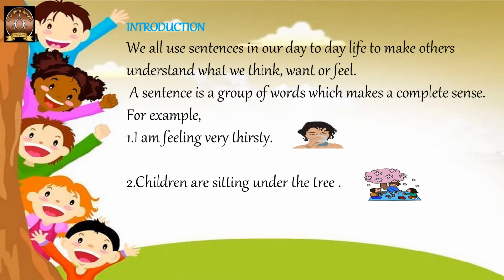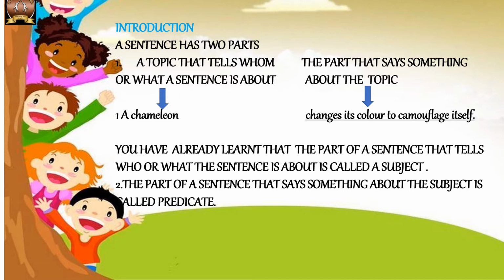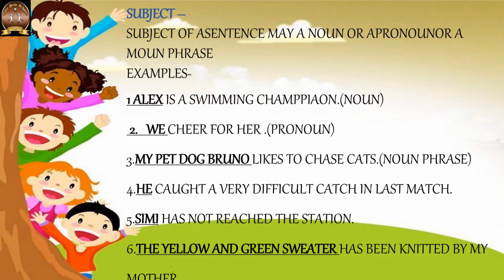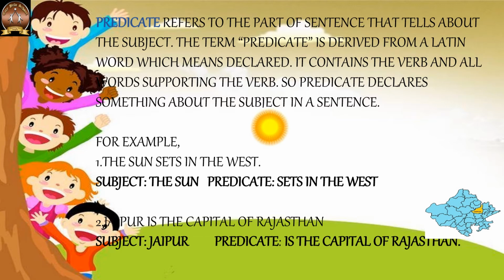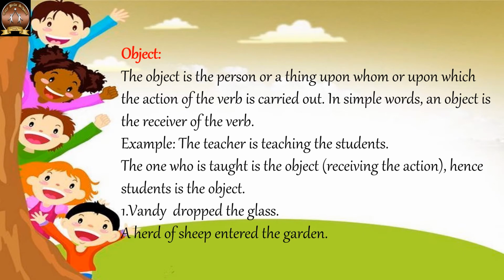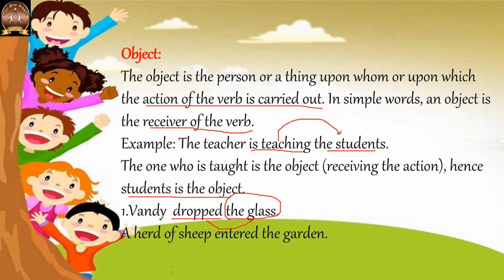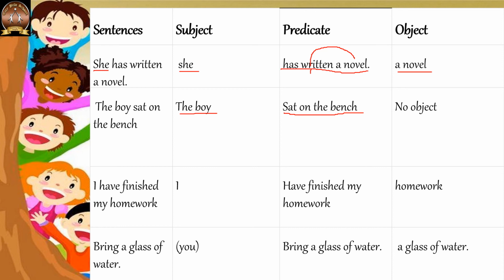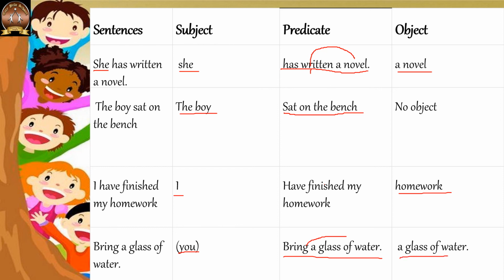CPS STD 5 ENG GRAM LS SUBJECT OBJECT PREDICATE VIDEO